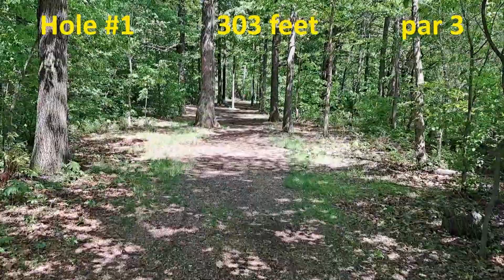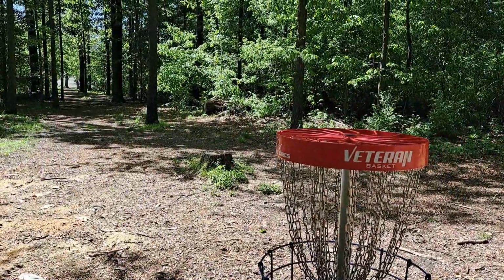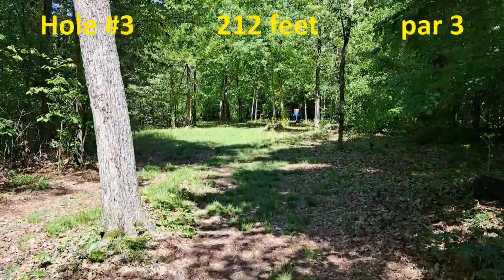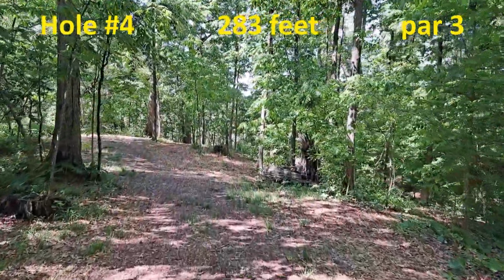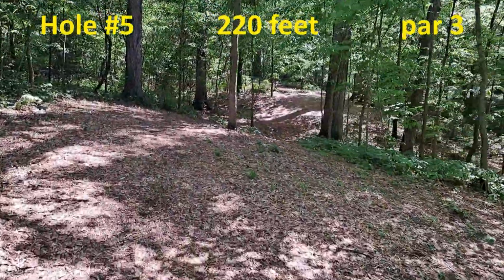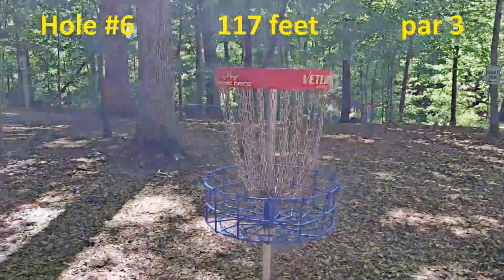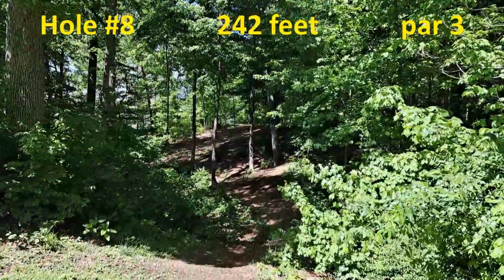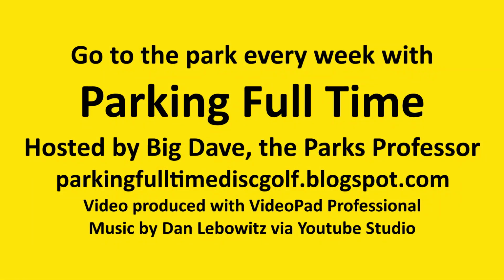Disc Golf Course Walkabout: Haubstadt Johnson Township Park (Front 9) Near Evansville, Indiana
This video is presented at 2x actual speed with audio added later.  No disc-throwing on this video, just walking.

Play disc golf at a new park twice each month with Parking Full Time-Disc Golf. New course walkabout video uploaded on the 2nd and 4th Fridays of each month.

This video is a walkabout that I did at the Haubstadt Johnson Township Park Disc Golf Course in Haubstadt, Indiana in May 2024. This video is part of a project called Parking Full Time, a personal faith-based project that seeks to display the glory of God’s creation by exploring America one park at a time.  I do not, have never, and will never receive any monetary compensation for any work done for or produced by this project.  In return for my thousands of hours on the trail and in front of the computer, all I ask is the opportunity to declare to you Jesus the Christ, the Creator and Saviour of this world.

Chapters:
0:00 Introduction and Hole 1
0:59 Hole 2
1:36 Hole 3
2:08 Hole 4
2:53 Hole 5
3:26 Hole 6
3:53 Hole 7
4:25 Hole 8
4:48 Hole 9